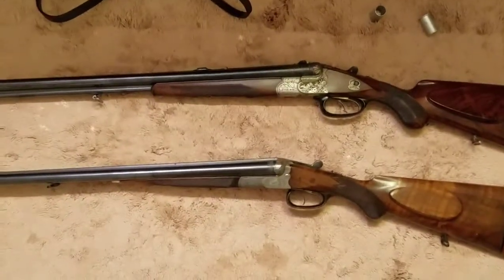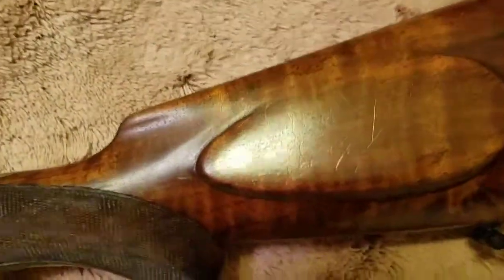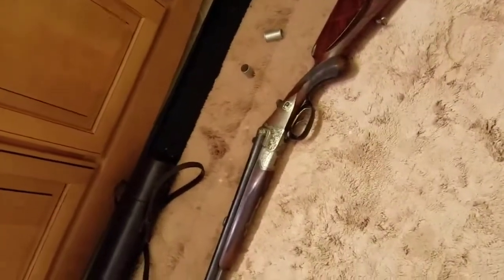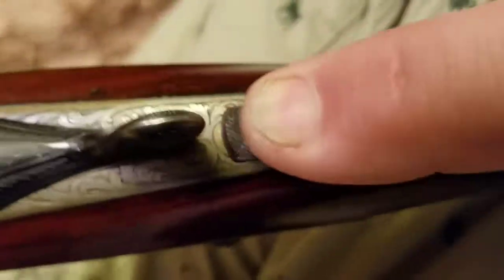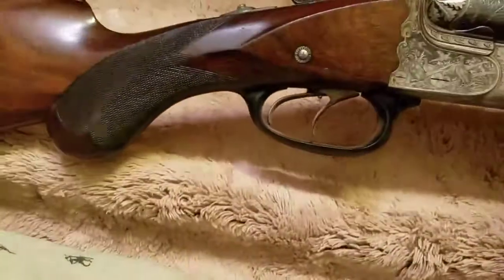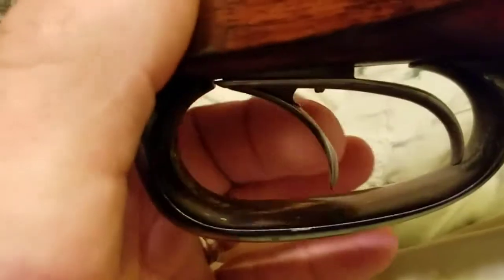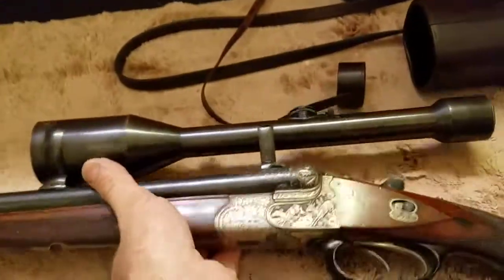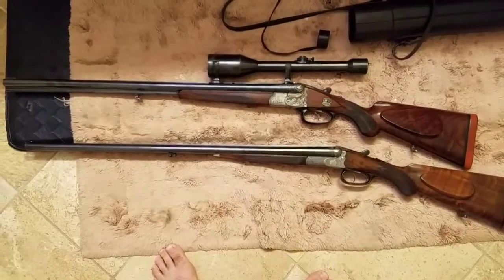These guns put plastic guns to shame.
E. W. Kessler double barrel and Henrich Barella Drilling